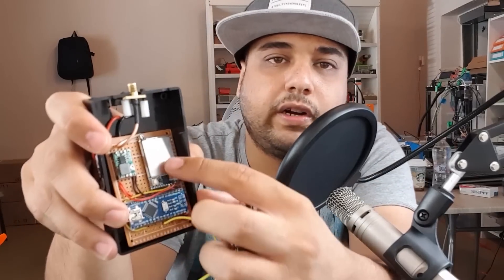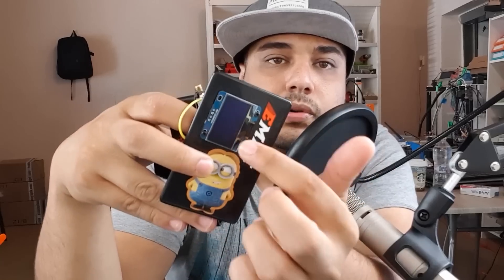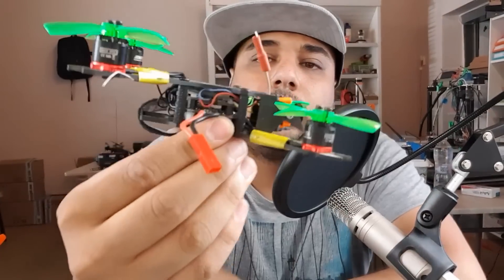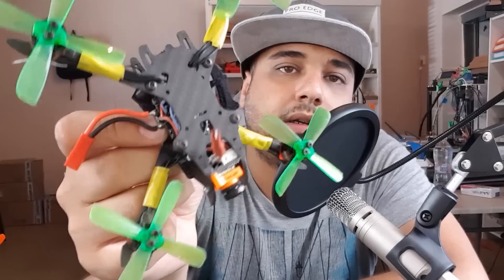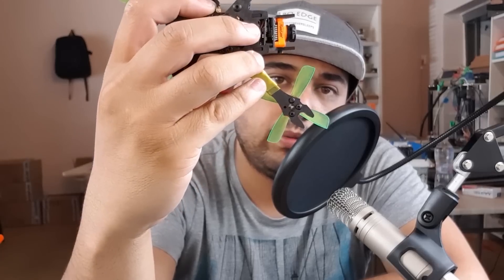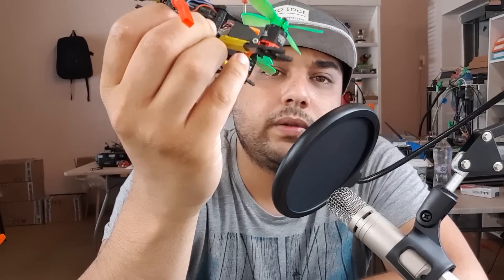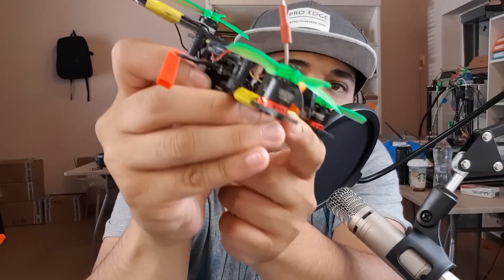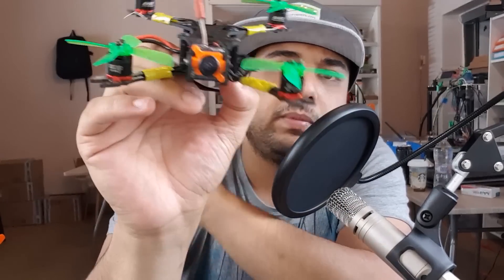DIY Drone Finder V2 Hybrid, Smart Watch Drone finder // Morning Vlog #005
Smart Watch

DIY Drone Finder
Rx8803

Oled Display

Arduino Nano

Recommended Tools

25km Range on these awesome VTX's

ID:  dj2938hd298hflahsknckdfhsidufh9398